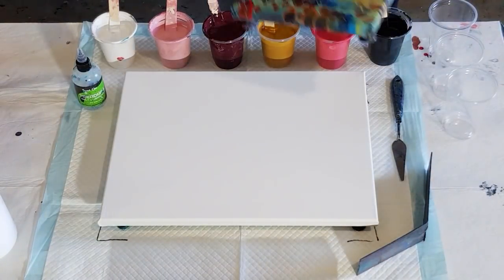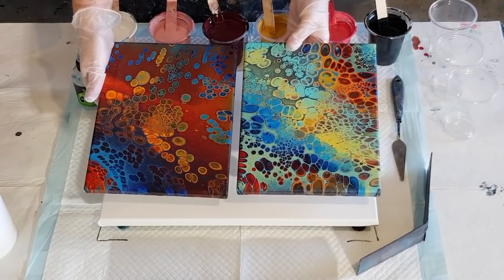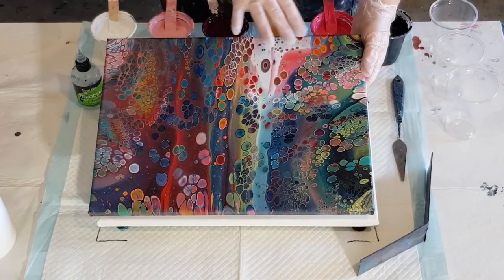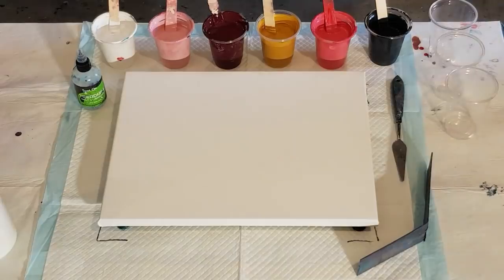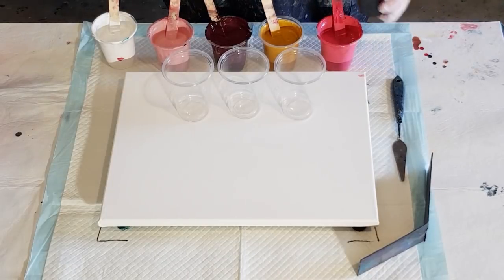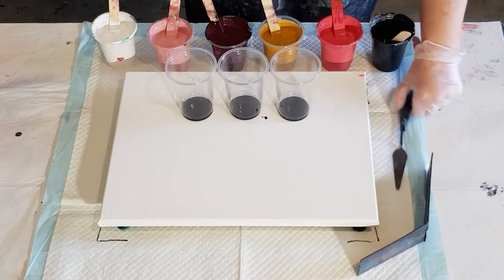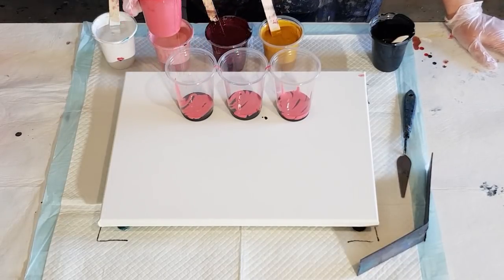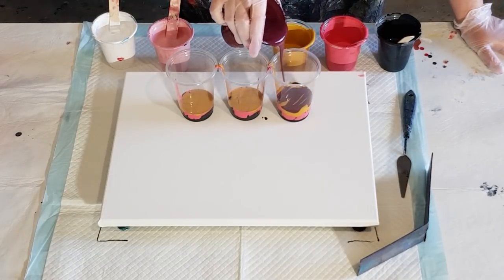#555 Burgundy, Pink And Gold Acrylic Flip Cup Pour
For this flip cup pour, I used 60% glue and 40% water as my pouring medium. I then used 1 part of this pouring medium to 1 part Mont Marte Studio Acrylic paint.